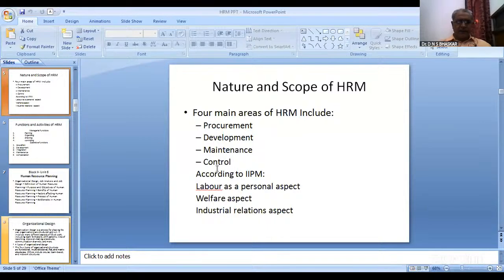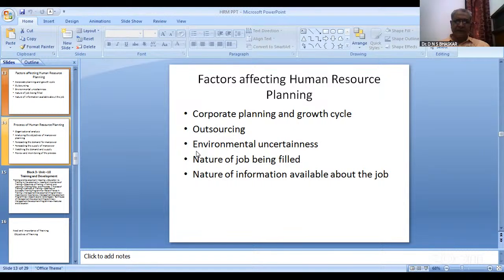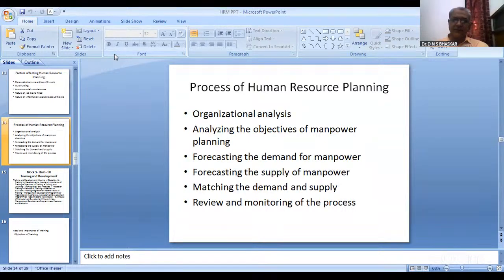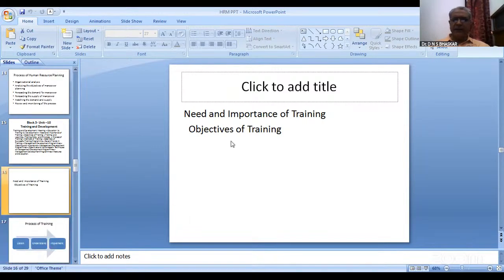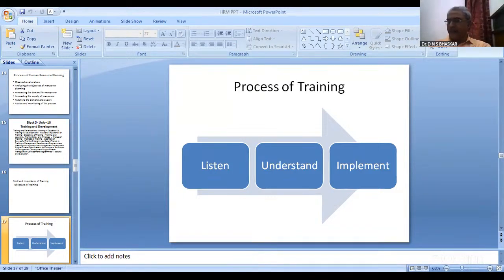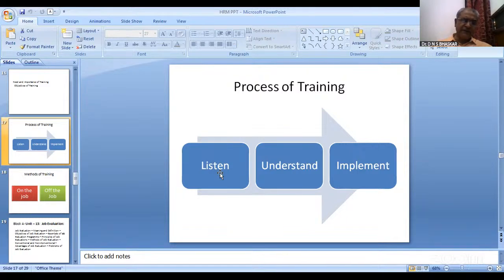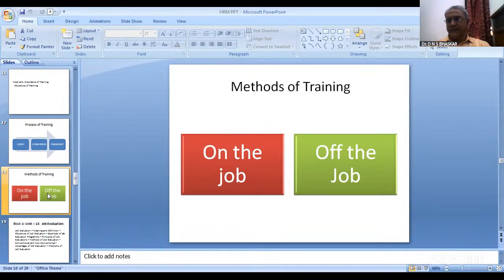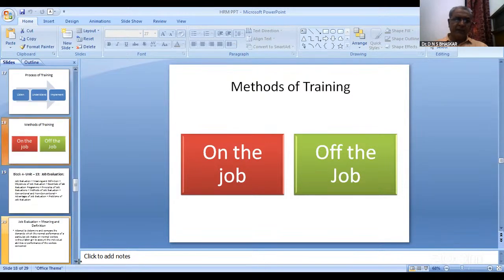PG-2nd-Yr-Course-10 : Human Resource Management (M.Com)